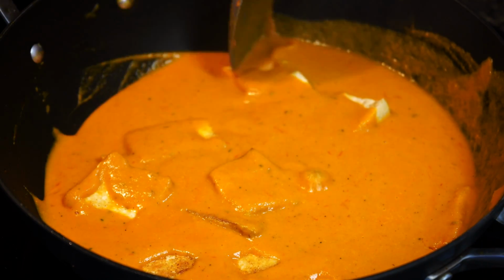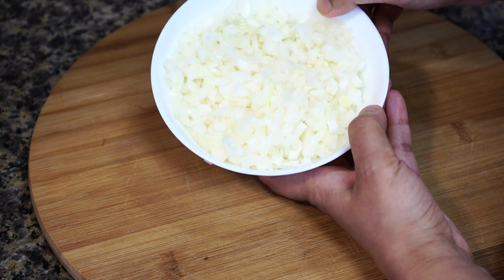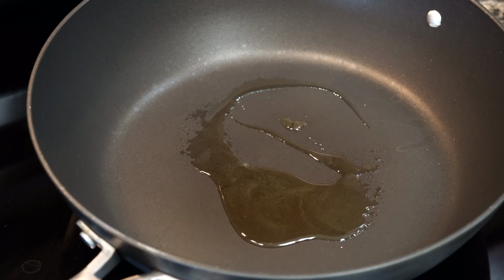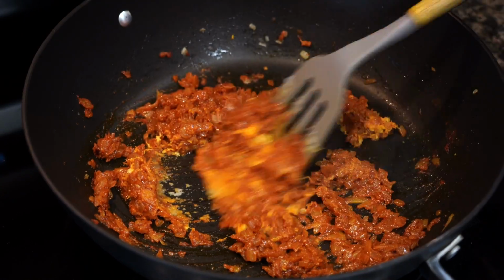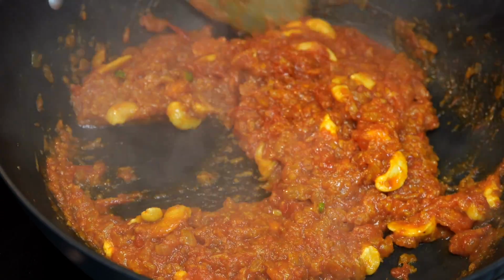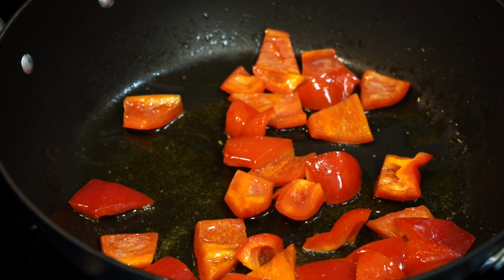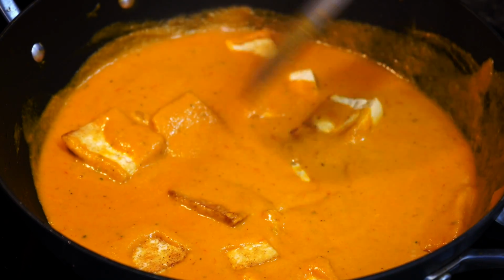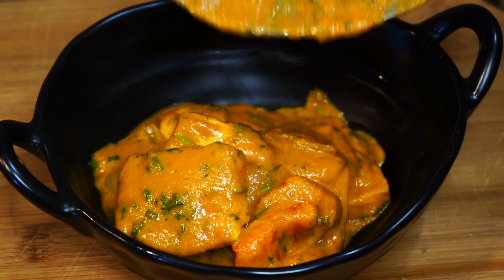RESTAURANT STYLE TOFU RECIPE INDIAN STYLE | TOFU DO PYAZA RECIPE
Restaurant Style Tofu Recipes Indian Style  - Vegan Tofu Do Pyaza Recipe - Soya Paneer Do Pyaza
Do Pyaza is very commonly seen on restaurant menus but it is hard to find a vegan do pyaza. Today I have come with a do pyaza tofu recipe that is all vegan and I assure you that it tastes just like the ones you get at restaurants.

Ingredients Required For Making Tofu Do Pyaza -
* 454gm/1lb/16 oz firm or extra firm tofu
* 315 gm/ 11oz / 1 medium and 1 large or 4 medium onions
* 160 gm/ 6 oz bell pepper (capsicum) of any color
* 15 gm/ 0.5 oz or 1 teaspoon heaped grated ginger (or ginger paste)
* 25 gm/0.8 oz/ 3 fat cloves or 2 teaspoons of grated garlic (or garlic paste)
* 310 gm /11 oz/2 large ripe tomatoes
* 1 green chilli (optional)
* chopped coriander leaves (as much or as little)
* 25 gm/0.8 oz/2 tablespoons raw cashew nuts. If you have time please soak them in hot water while you prep your other ingredients.
* 1 & 1/2 teaspoons salt or as per taste
* 2 teaspoons sugar
* freshly crushed black pepper
* 1/2 teaspoon dried fenugreek leaves (kasoori methi)
* 1/2 teaspoon red kashmiri chilli powder or paprika for frying the tofu
* 6 tablespoons oil (2 tablespoons for making gravy + 4 tablespoons for frying tofu, vegetables and finishing the gravy)
* 1 cup hot water
For the spice paste -
* 1 teaspoon ground coriander (dhania powder)
* 1/2 teaspoon ground cumin (jeera powder)
* 1 tablespoon kashmiri red chilli powder. Please adjust proportion according to your preference. You can even use a combination of paprika and cayenne pepper or only paprika.
* 1/2 teaspoon turmeric powder (haldi)
* 4 to 5 tablespoons water
For dry roast masala -
* 1/2 teaspoon cumin seeds (jeera)
* 1/2 teaspoon coriander seeds (dhania)
* 3 green cardamoms (choti elaichii)
* 2 cloves
* 1/2 inch length cinnamon stick
Serve this tofu curry with a bowl of rice or naan or roti. It freezes very well or stays good in the refrigerator for 3 to 4 days.

Ocean View By Patrick Patrikios